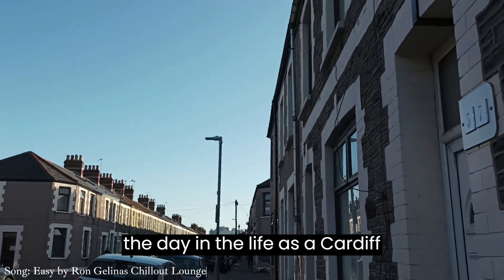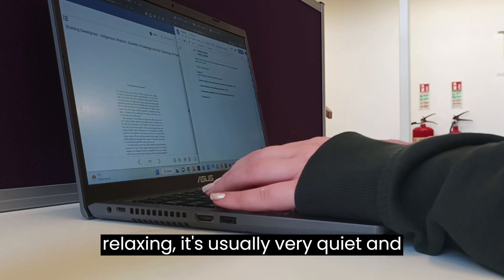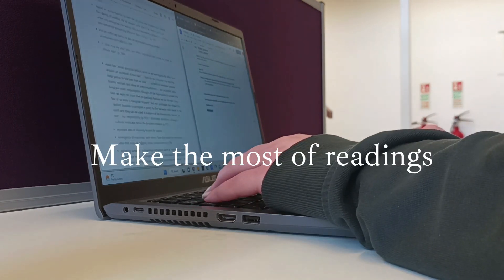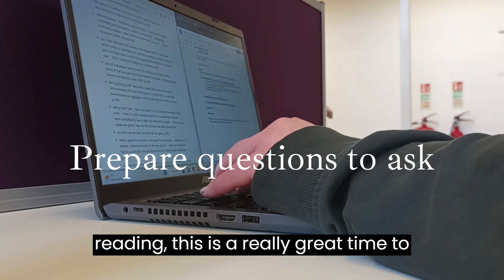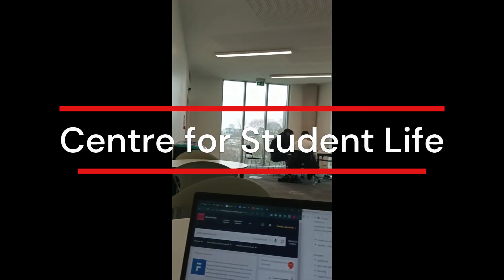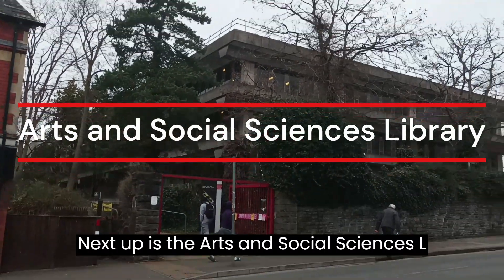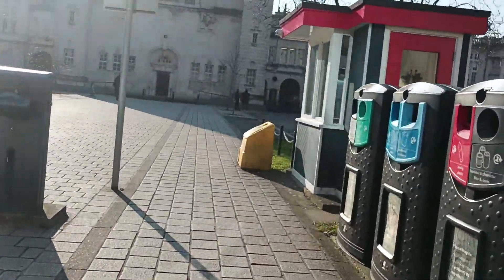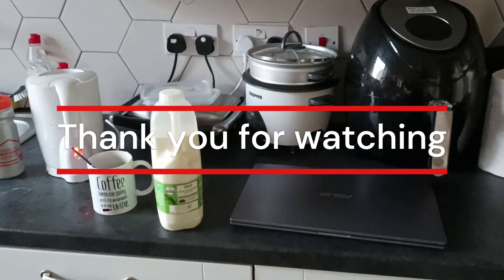A day as a Cardiff University student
Bute library
Centre for student life
ASSL
Science Library